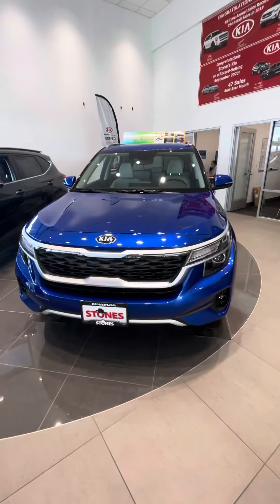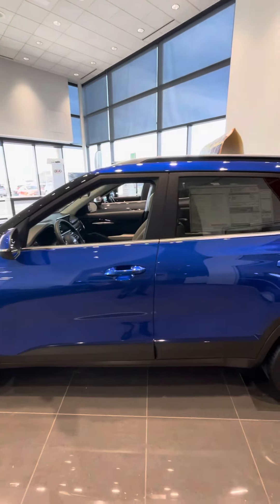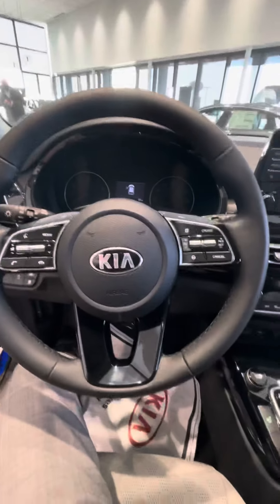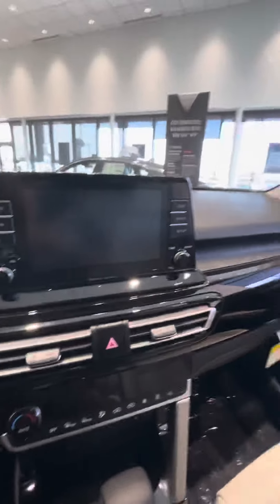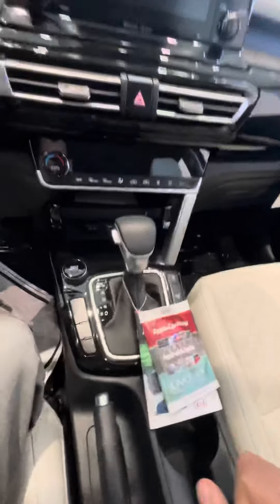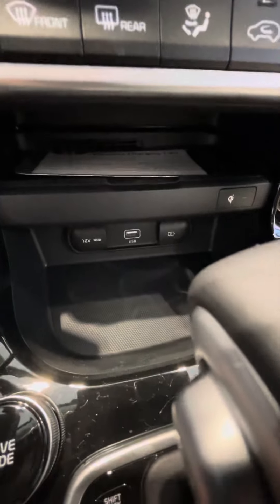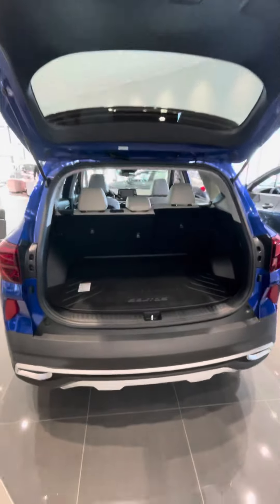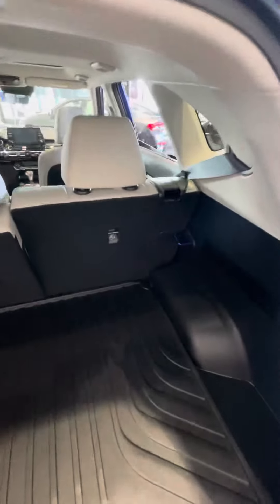January 25, 2021